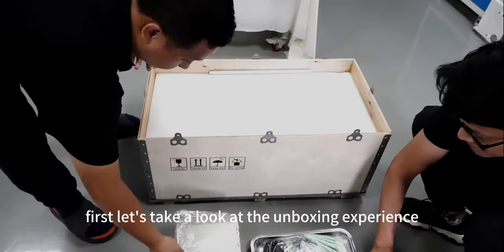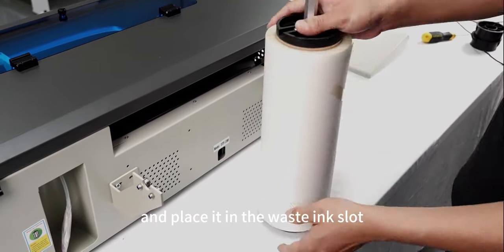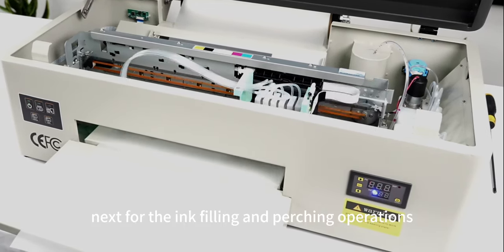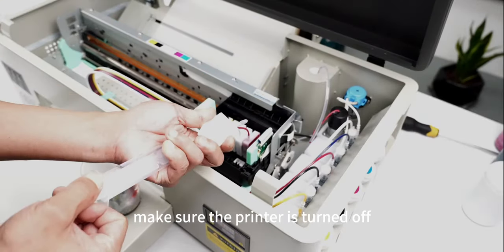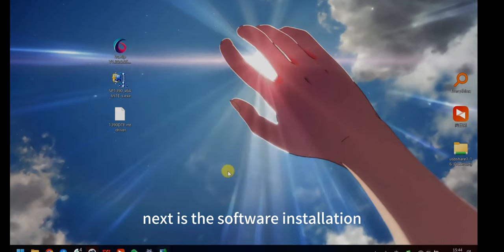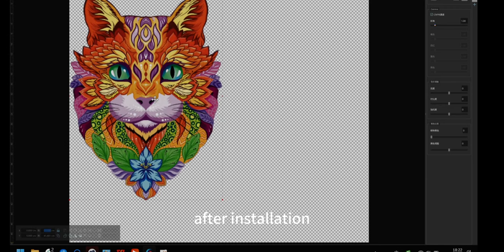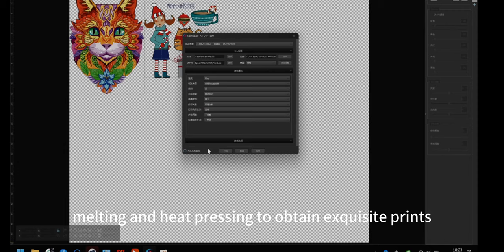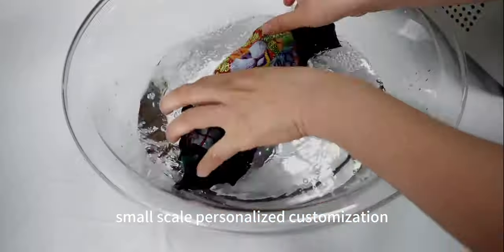EraSmart A3 1390 dtf printer